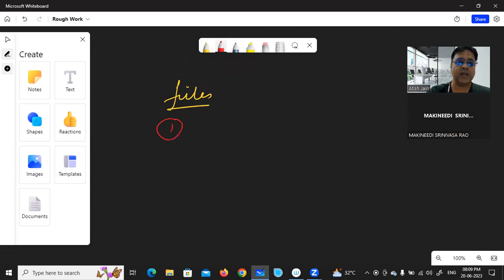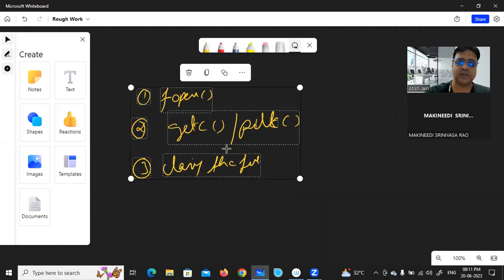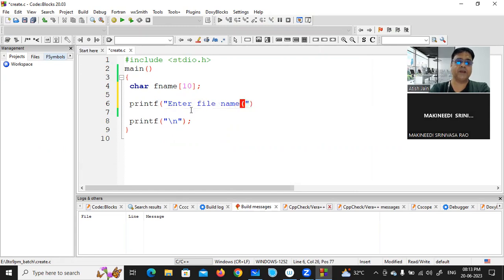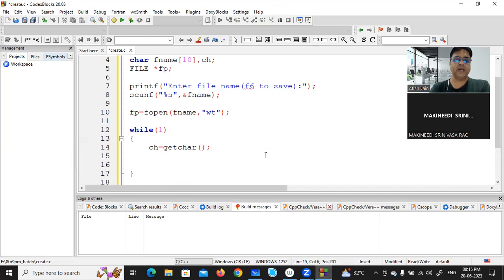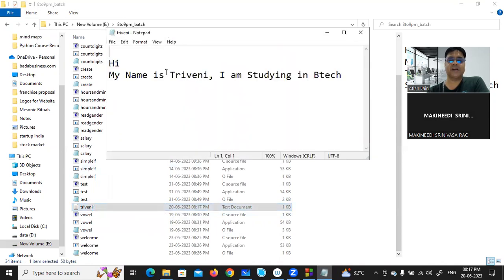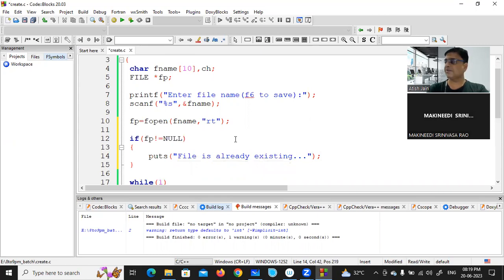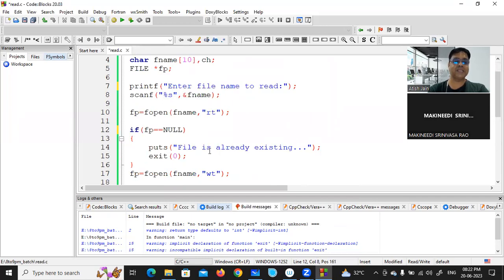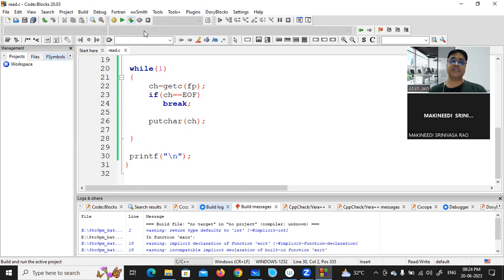C Programming Language Online Live Classes - Day 19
Join Day 19 of learning C Programming through Online Live Class by Atish Jain Sir. In this class, we will interact with students and learn C Programming in online class. Today we will see how to use getc() and putc() in out code.